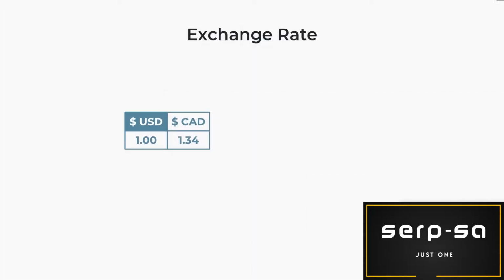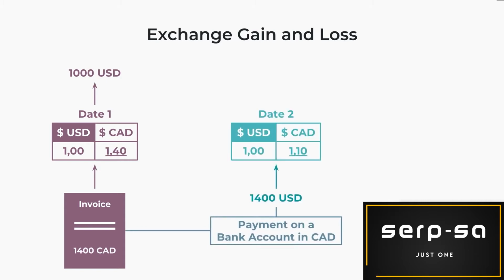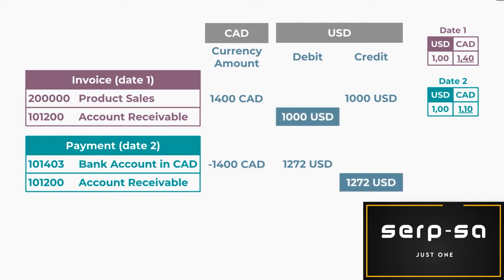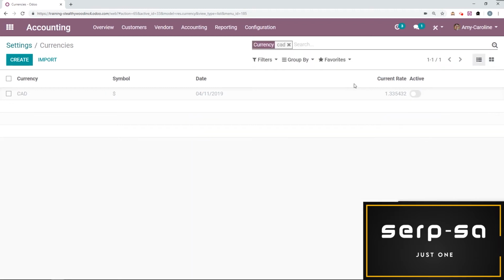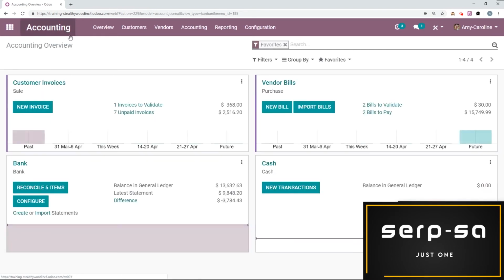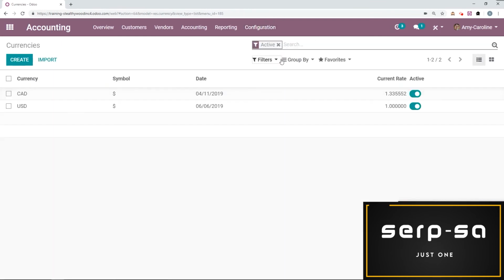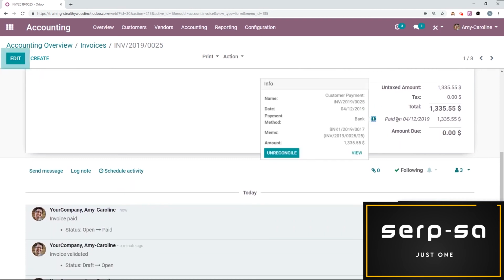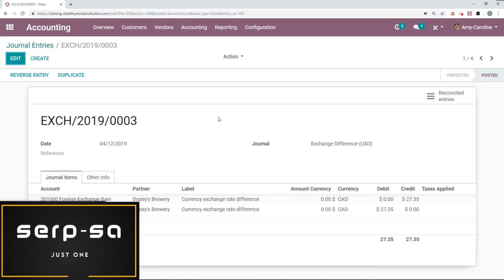Multi Currencies SERP-SA